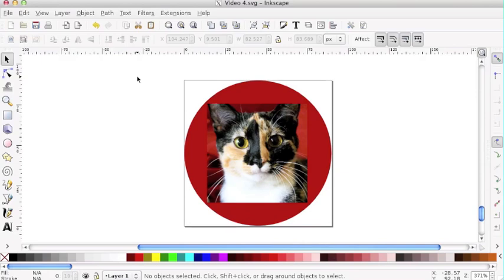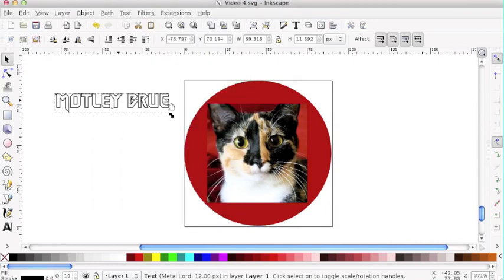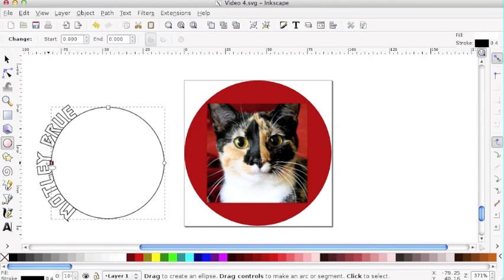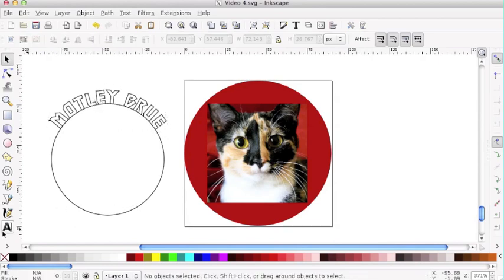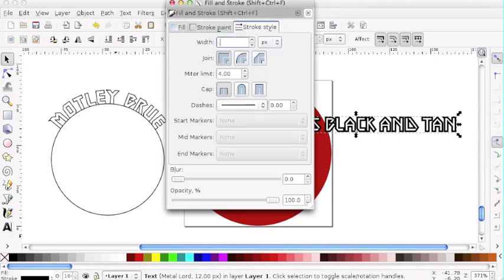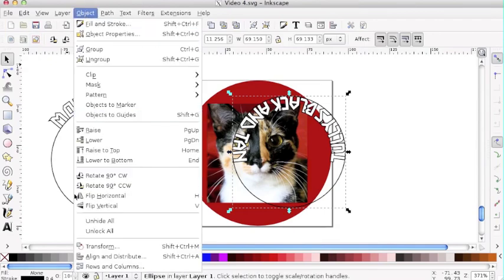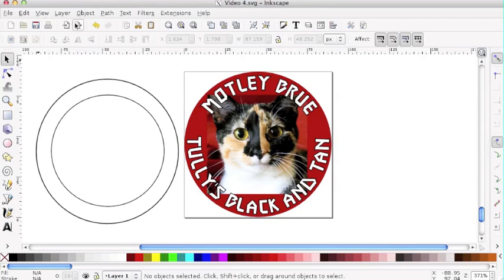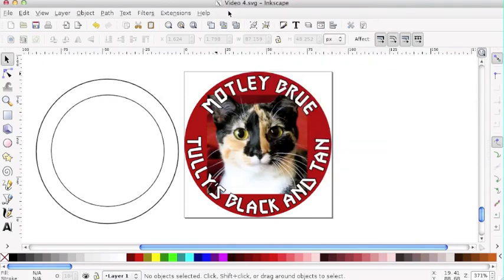BottleMark Design Lesson #4: Curved Text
Learn how to create curved text for your bottle cap design in Inkscape.